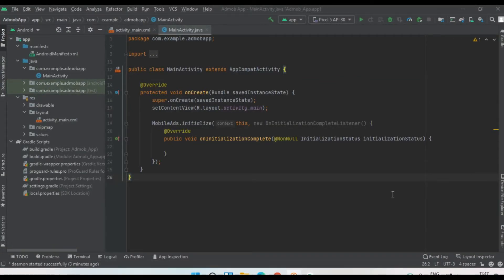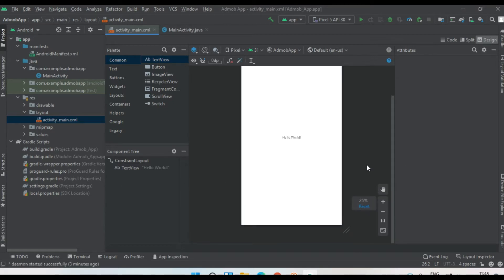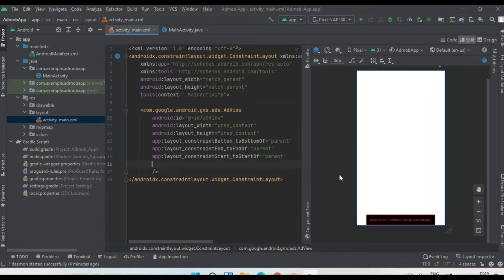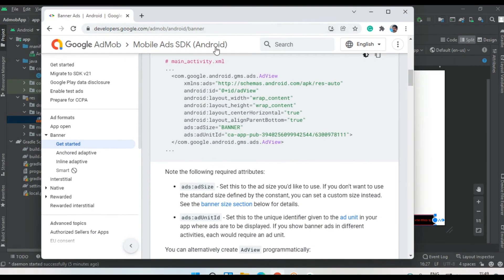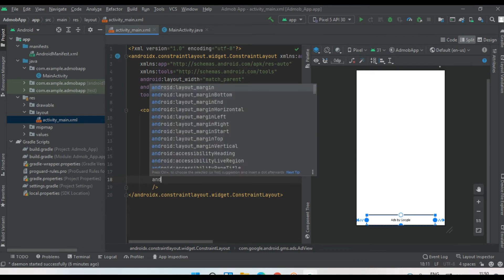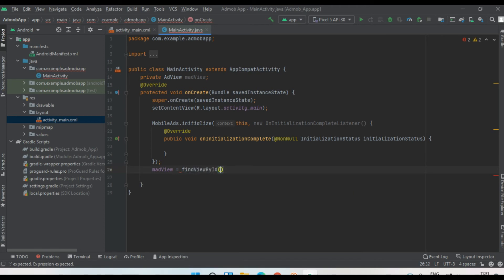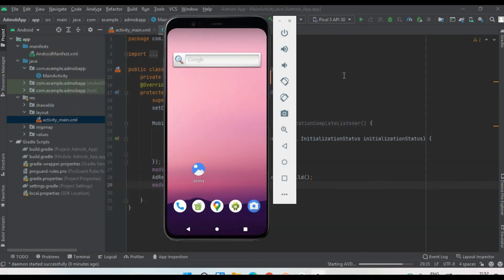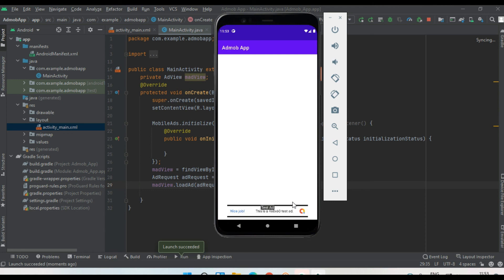Android AdMob Tutorial 2022 - 02 - Display a Simple Banner Ad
In this video, we learn about how to display a simple banner from AdMob in your android application.